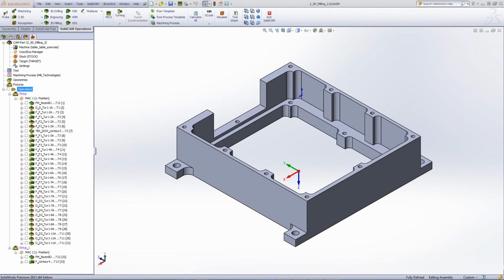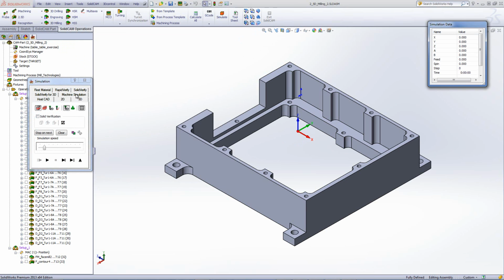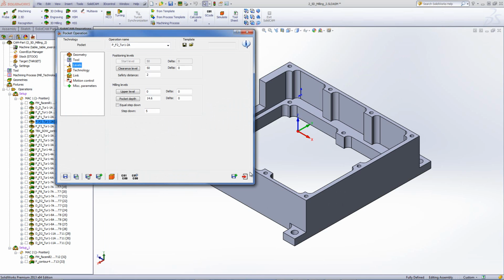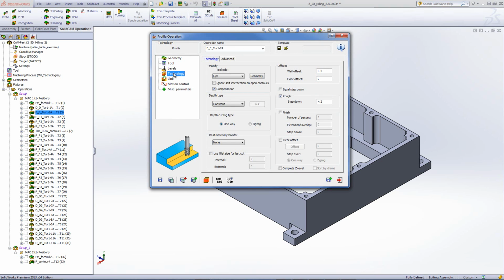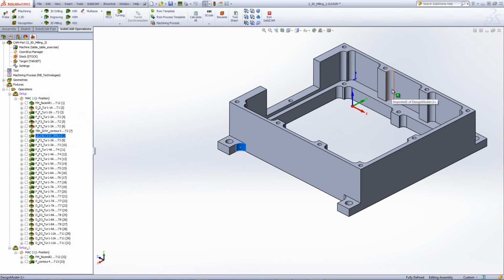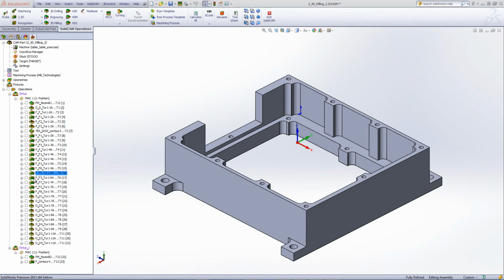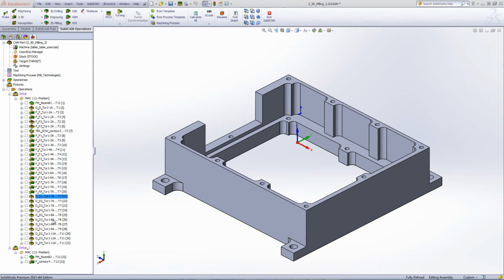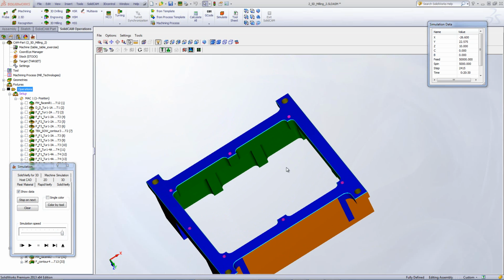SolidCAM Modules Overview: 2.5D Milling - Part 2